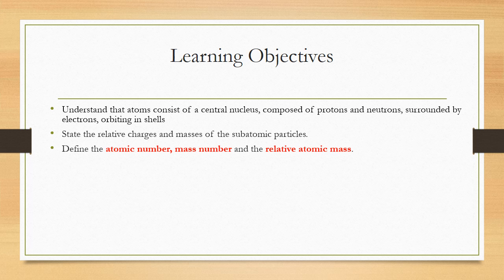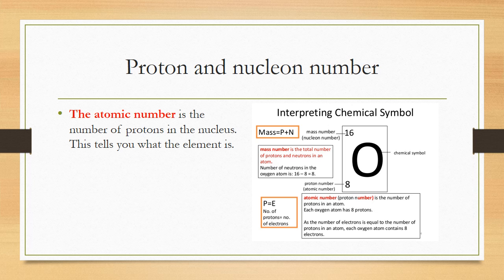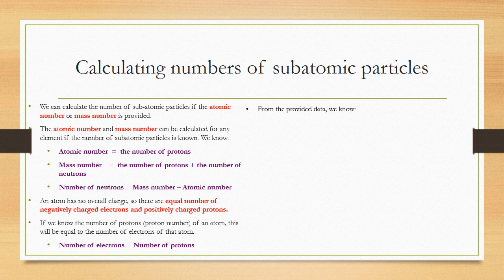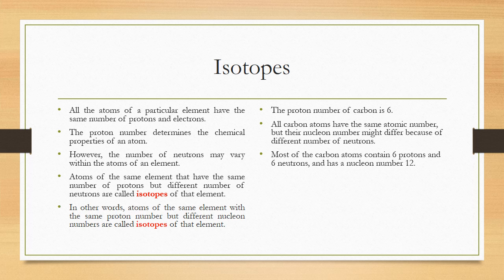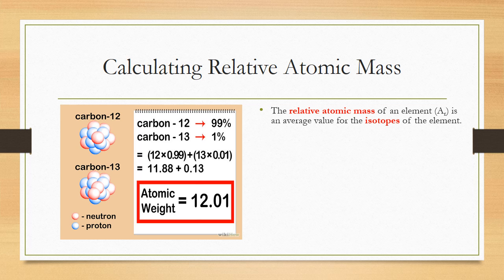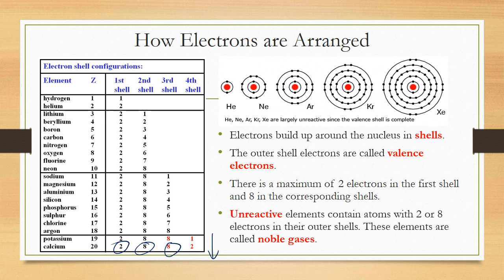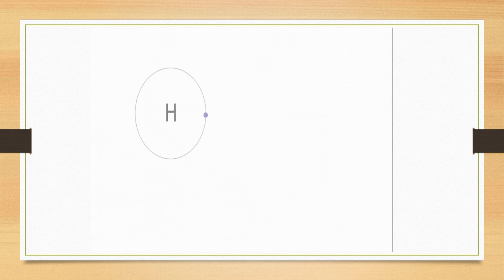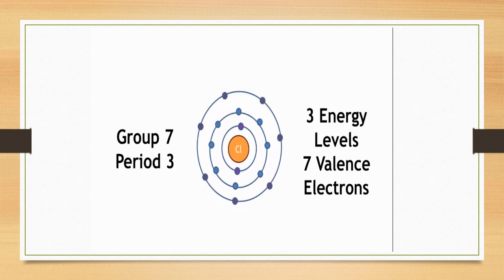Atomic Structure V2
Edexcel IGCSE Chemistry lesson on atomic structure